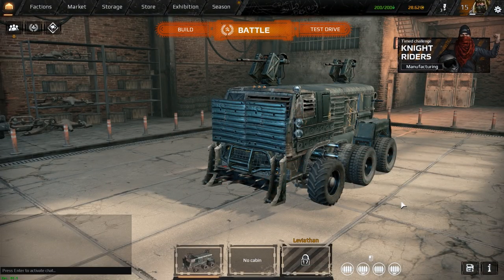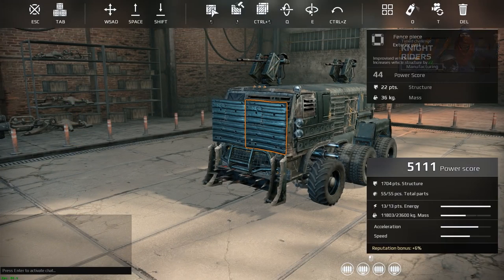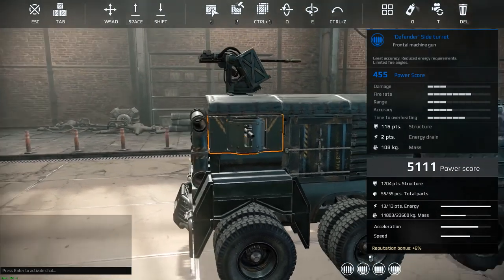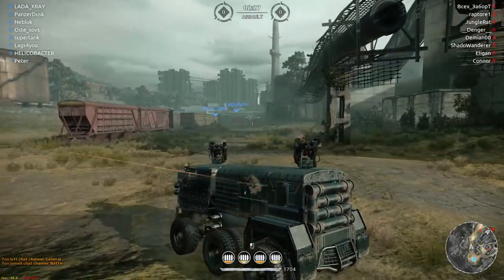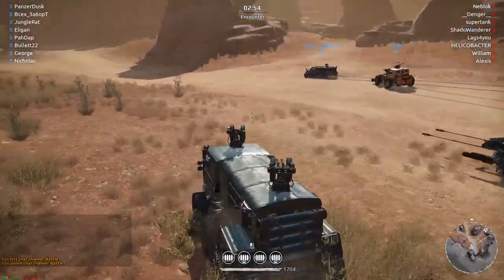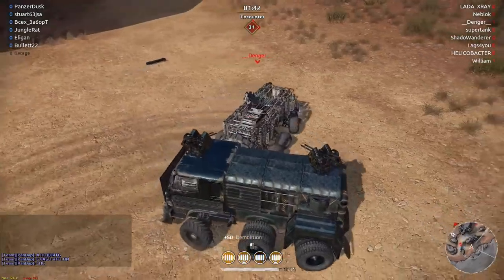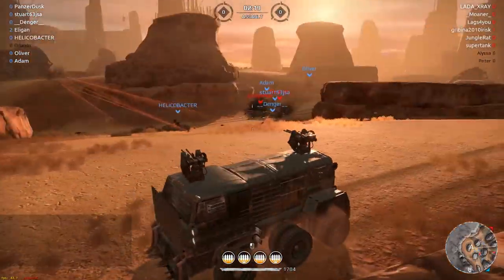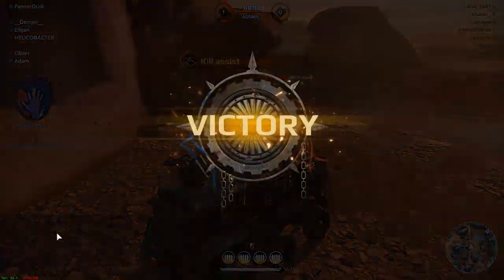Crossout ► THE GUN TRUCK RETURNS! - Crossout Gameplay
✠ Crossout ✠

Checking out some Crossout gameplay for the first time in a long while. Crossout is now on steam, what's new?

Join closed beta of CROSSOUT, the post-apocalyptic MMO Action game! Craft your unique battle machines from dozens of interchangeable parts, ride them directly into combat and destroy your enemies in explosive PvP online battles!